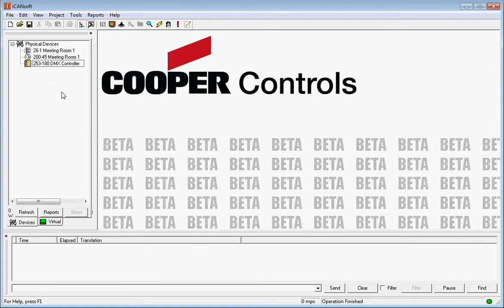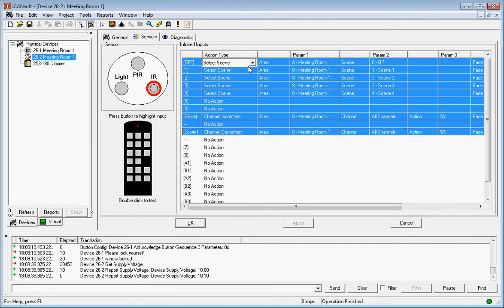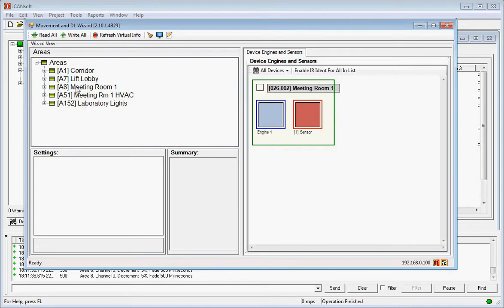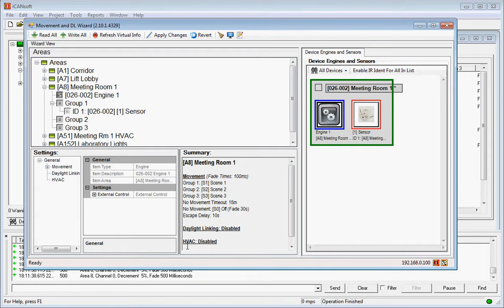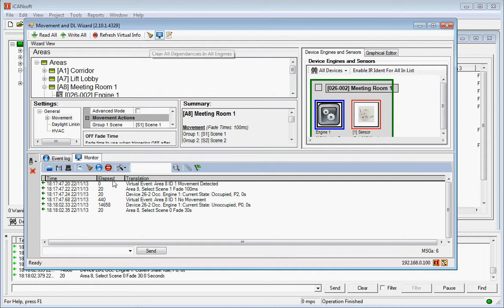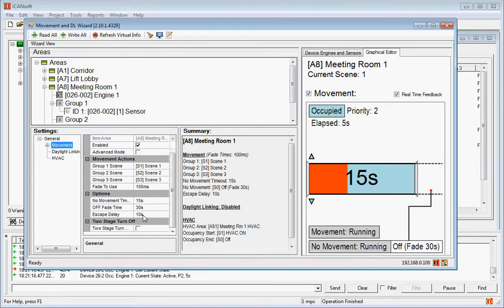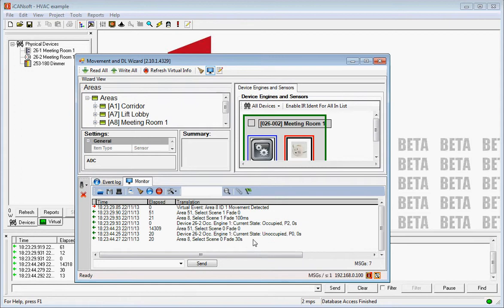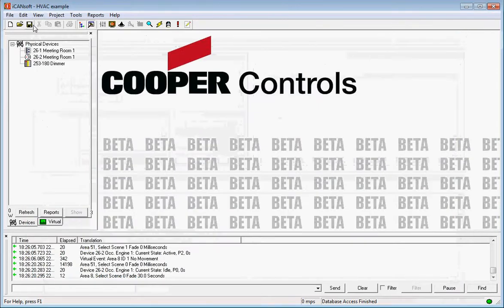#500 Basic Configuration of NS3C CAN Sensor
Shows how to set up the iLight NS3C for simple Movement sensing. for information about how to set up the other functions available on the sensor.